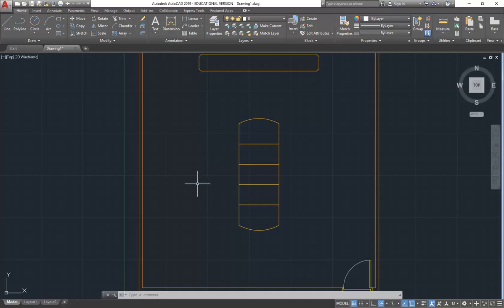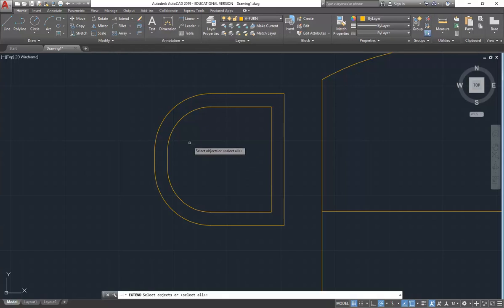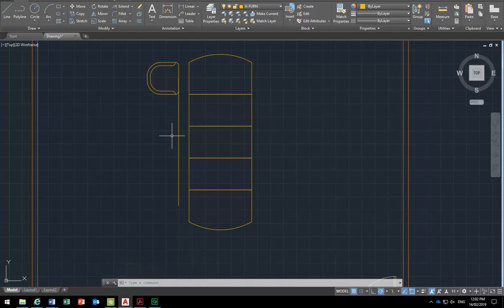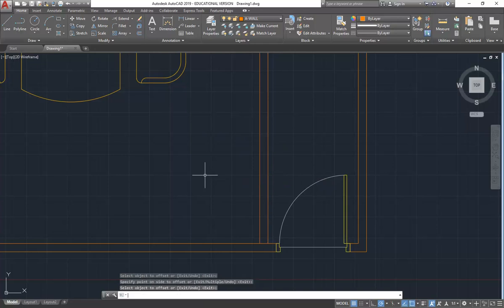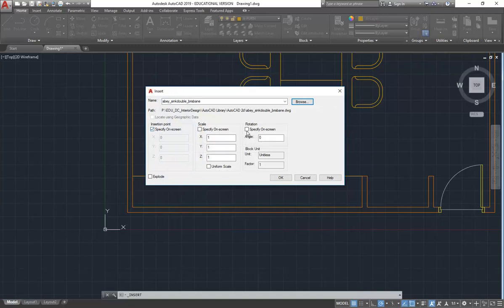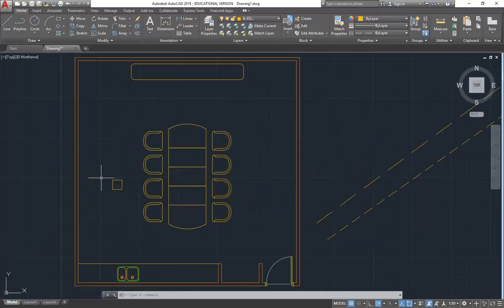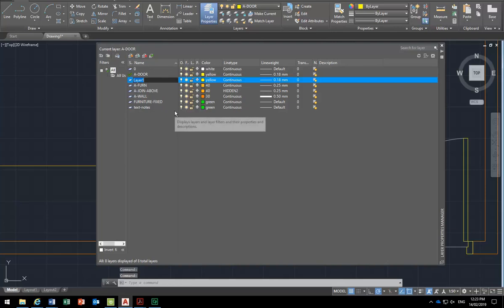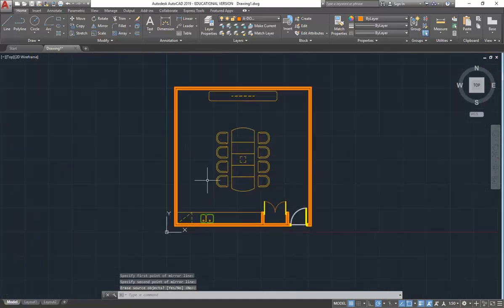AutoCAD Exercise 2A 4